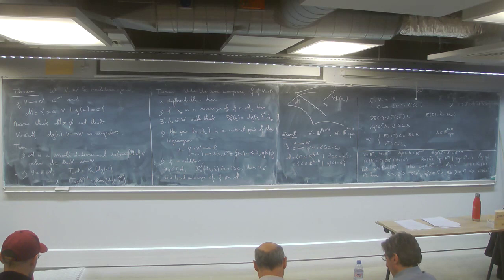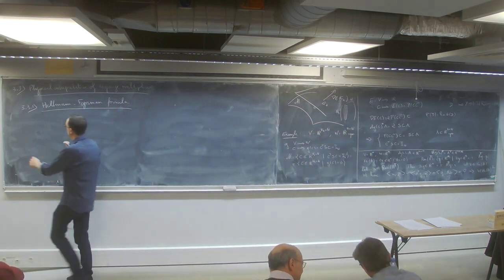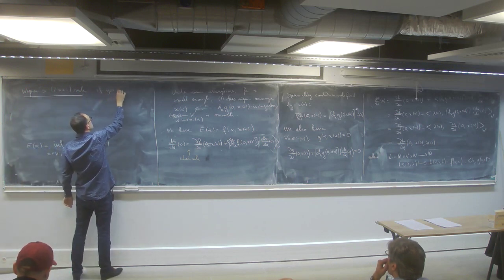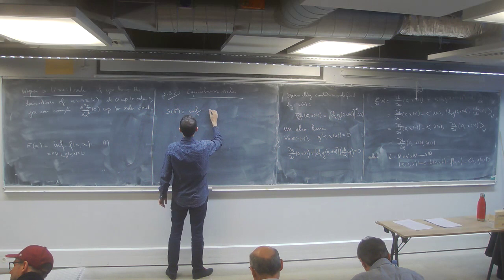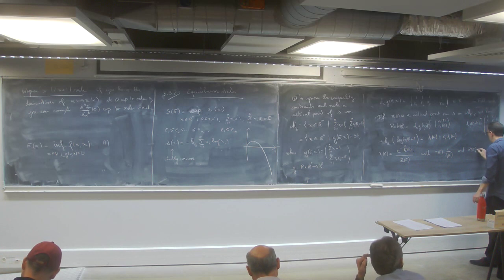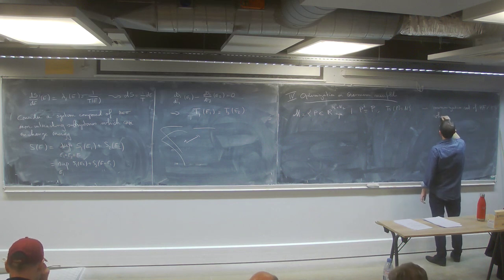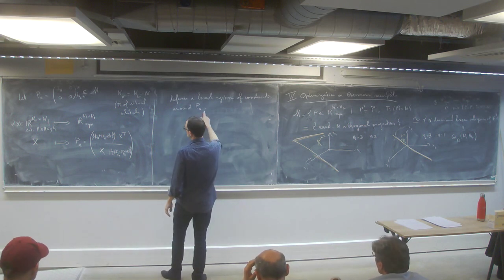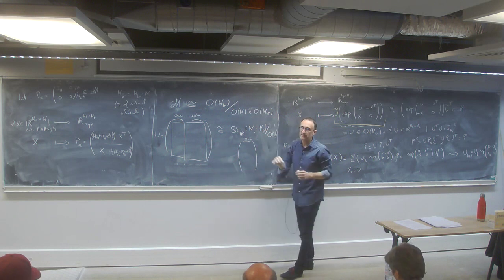Constrained optimization: A geometric perspective - Part 4/4 - Eric Cancès